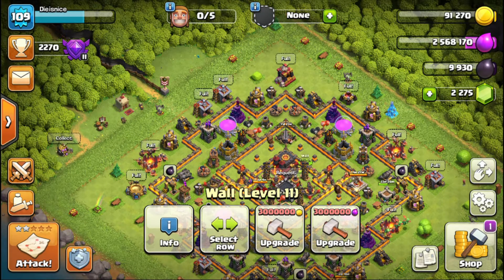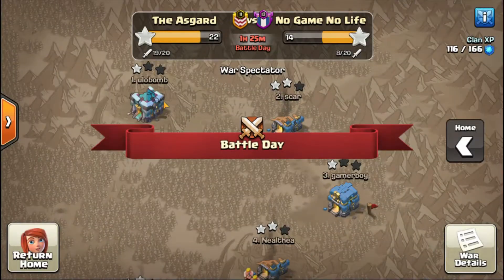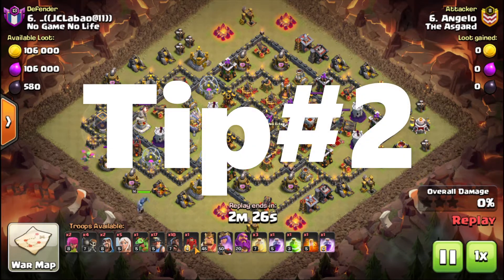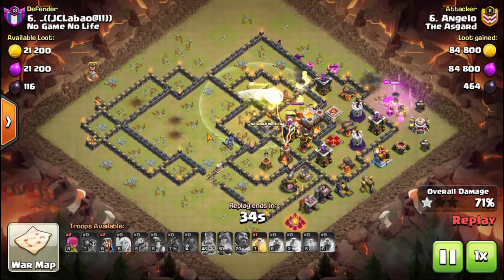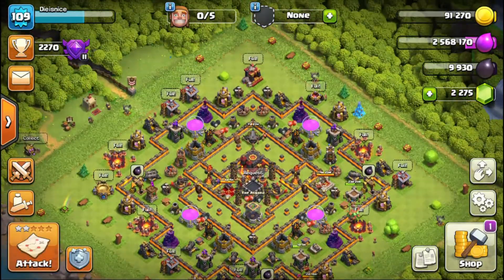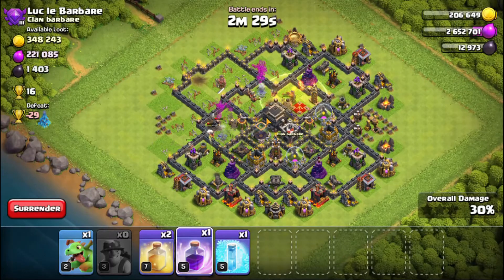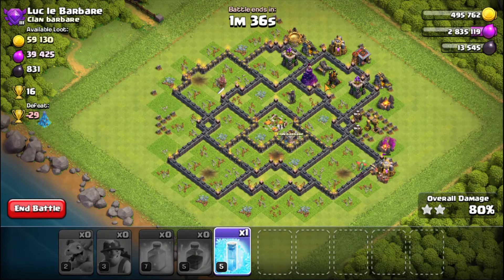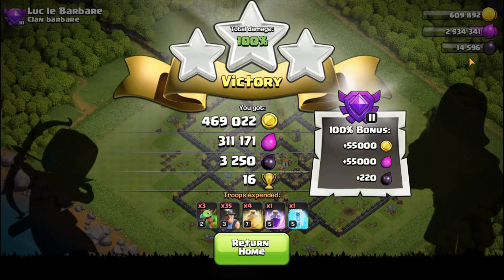3tips to become a better Clash of Clans player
in this video I tell the best 3 tips to my viewers I gained from playing coc since 7 years